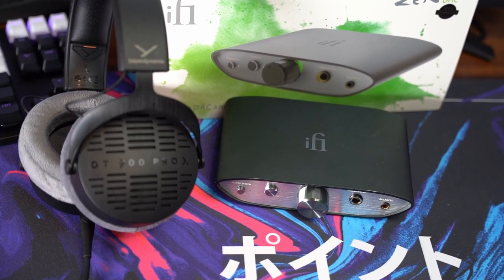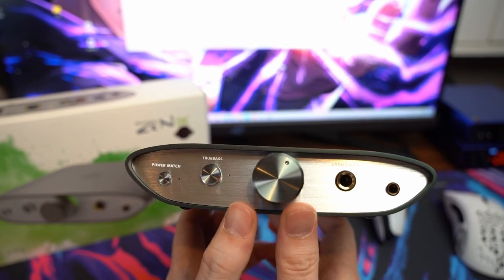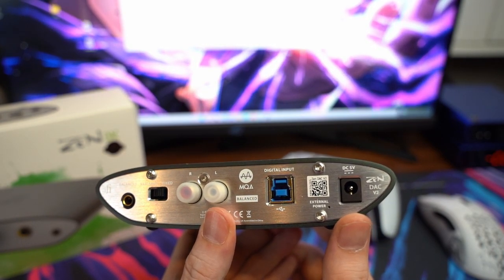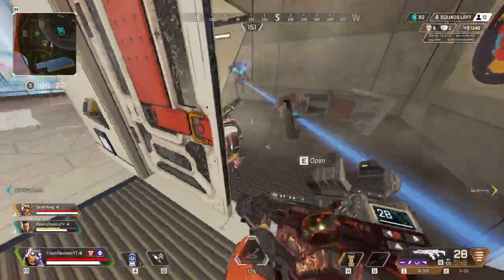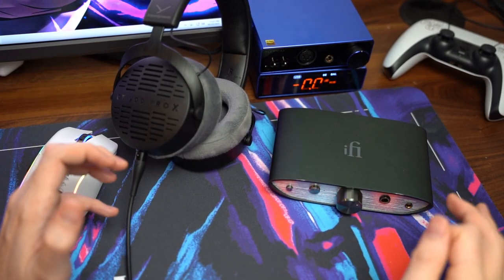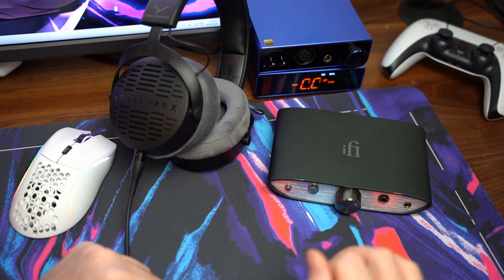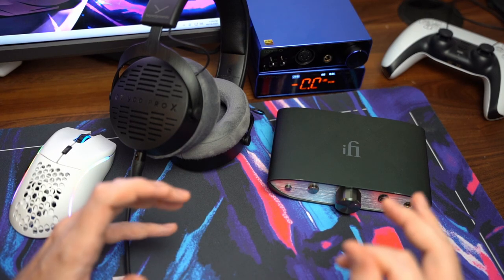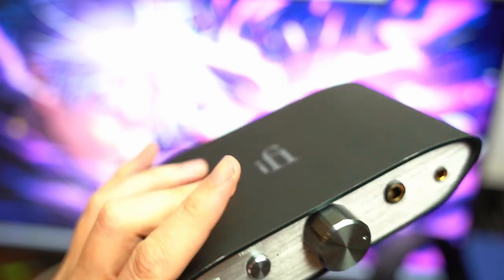iFI Zen Dac V2 Review (For Gaming)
Taking a look at the iFI Zen Dac V2. Solid amp/dac all in one for multiuse.

USE CODE fresh at:
lethalgaminggear.com for savings on Mice / Pads / Skates!!
(code works @ skypad & puretrak as well)

Link to purchase my gaming gear:
✅ Wallhack Headphone Tier List:
DT 900 Pro (My Main)
DT 1990 Pro X
Sennheiser HD 560S
HarmonicDyne Zeus
Sennheiser HD 800S
Tygr 300R
✅Affordable amp/dac:
iFi Zen Dac v2
✅Monitor:
Asus XG27AQM
✅ Top Mice Picks:
Shroud G303
Viper Ultimate
✅ Gaming Keyboard Pick:
HyperX Alloy Origins 60